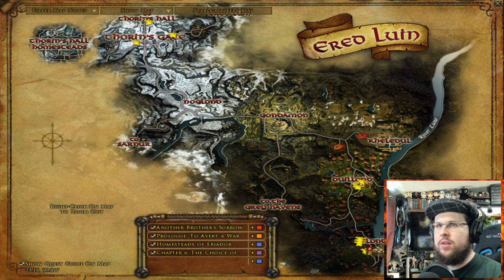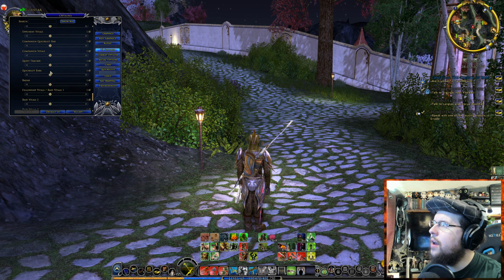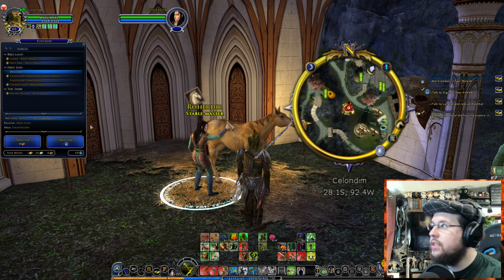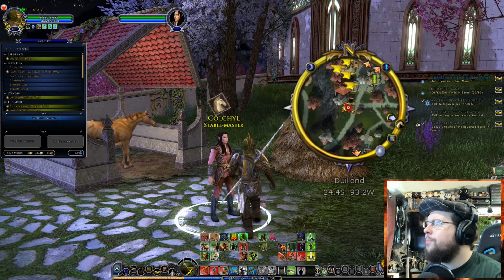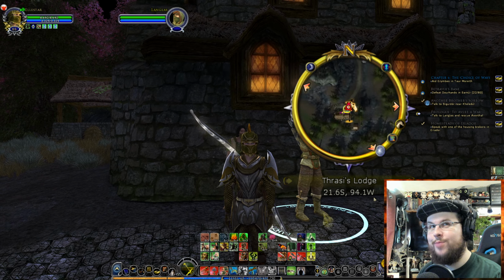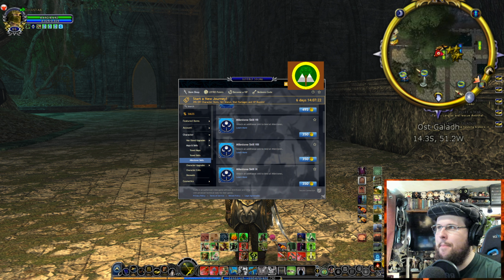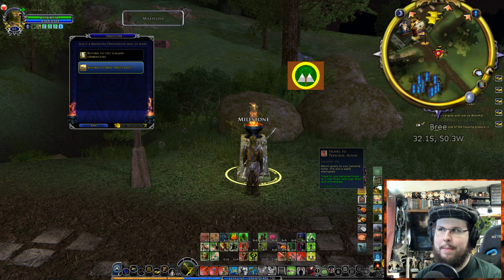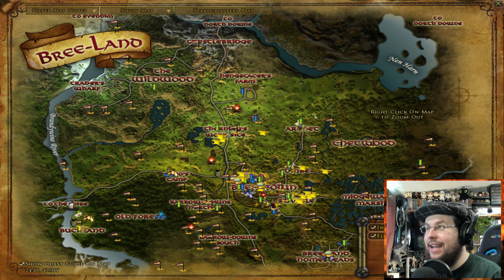Navigating LOTRO and Middle Earth - Quests and finding Locations | A LOTRO Guide.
Dwarven Royal Guard:
Dwarven Iron Guard: Rataldo,
Dwarven Shield Guard:
Dwarven Axe Guard: 1 !!!